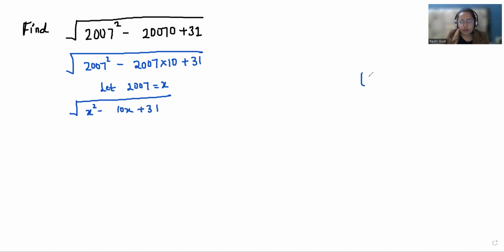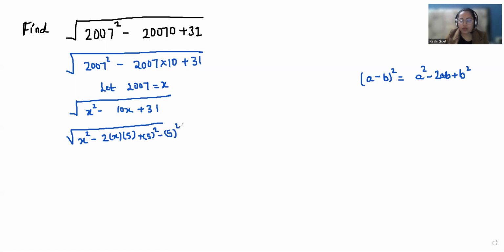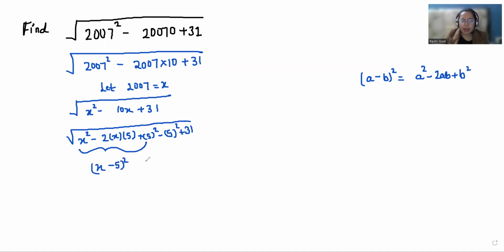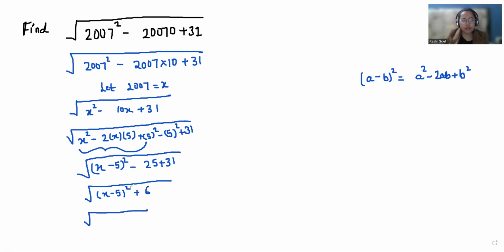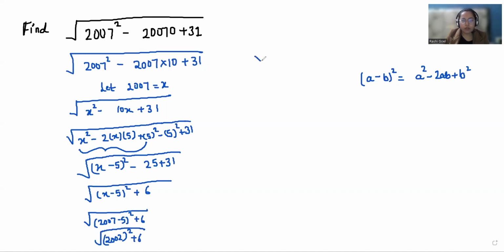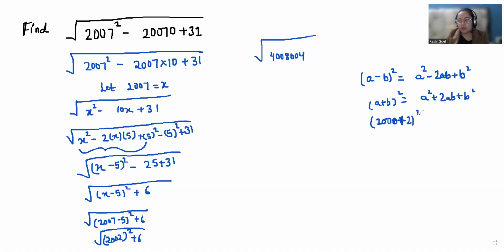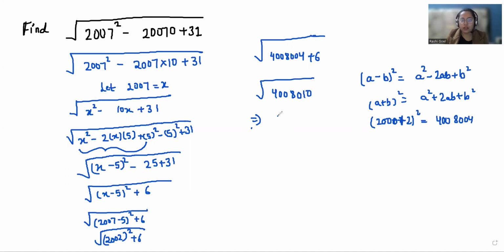Find The Value of √(2007^2-20070+31) | Learn How to Solve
differentiated education
mathematics olympiad
imo math
olympiad exam
olympiad
math olympiad
olympiad math
olympiad exam
math question
algebra math
equation
math competition
maths problems
exponential equations
math olympiad questions
math problem
international mathematics olympiad
maths problem
swapnil tulaskar
Pre math
math booster
Math with Mershscore
Math window
syber math
blackpenredpen

√(2007^2-20070+31)
√(2007^2-20070+31)=?

root(2007^2-20070+31)
root(2007^2-20070+31)=?

Find √(2007^2-20070+31)=?
Solve √(2007^2-20070+31)=?

Find the value of root(2007^2-20070+31)
Find root(2007^2-20070+31)=?
Solve root(2007^2-20070+31)=?